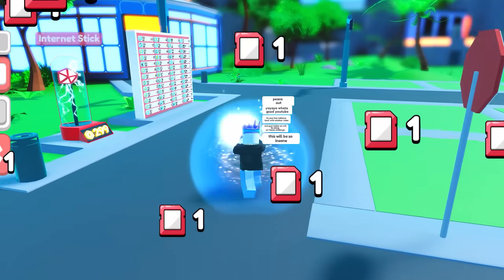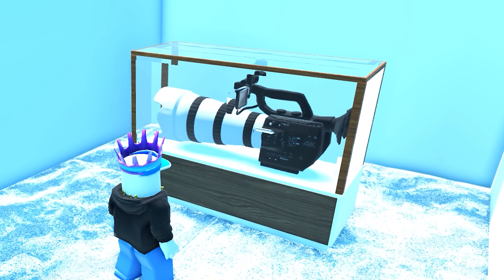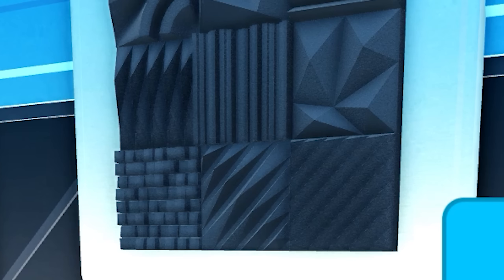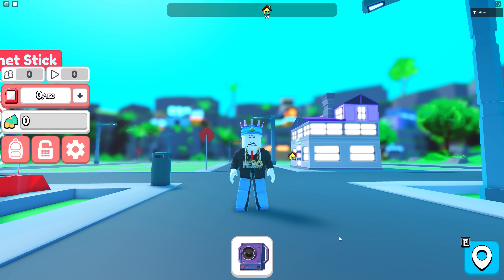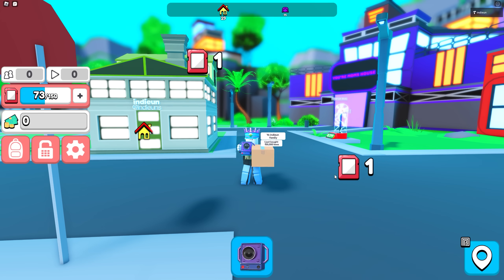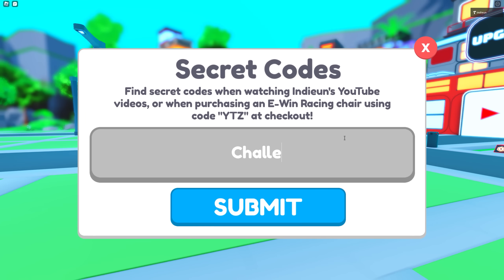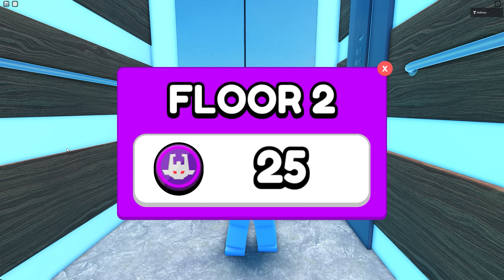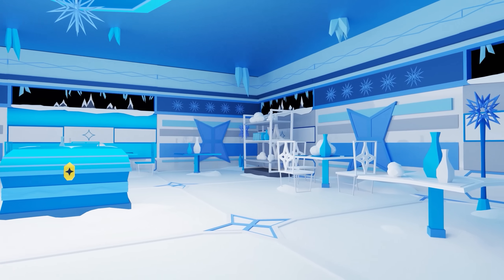HOW TO HACK YOUTUBE SIMULATOR Z (ROBLOX)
Indieun explains how to hack youtube simulator z in roblox